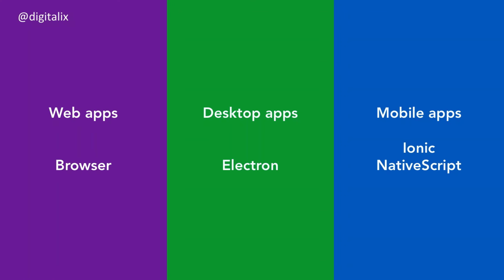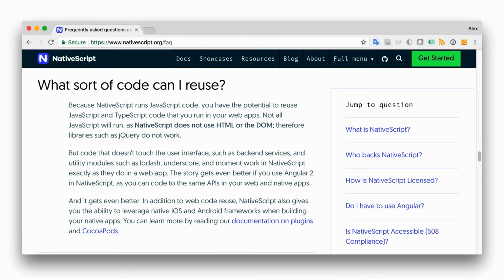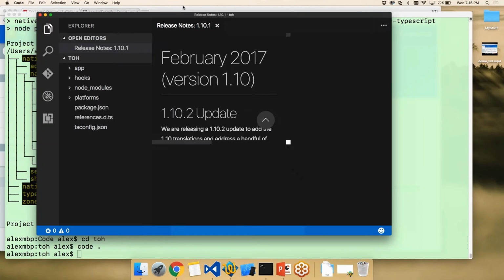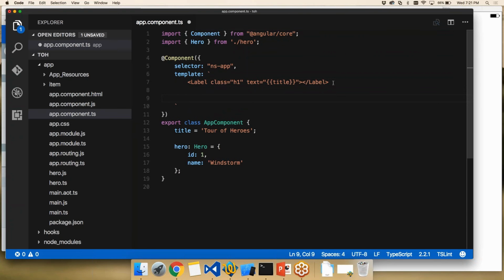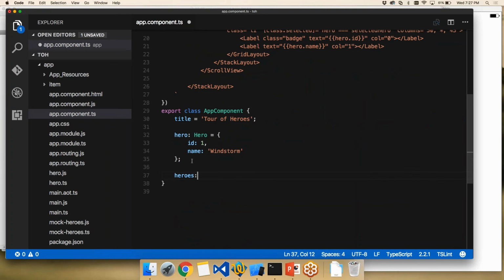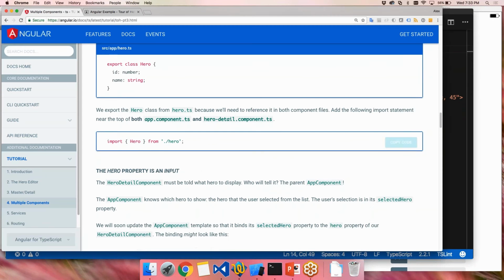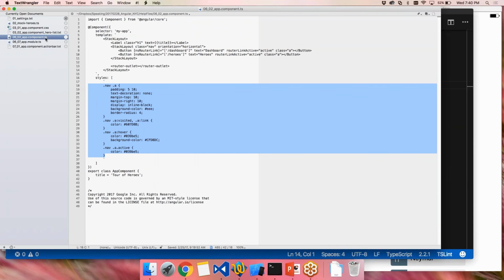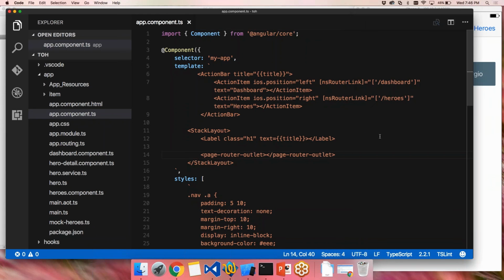Jump Start Your Native Mobile Apps Development | Meetup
Do you develop NATIVE iOS and Android apps? Are you an Angular 2 pro or a newbie determined to improve your Angular skills (just Angular now)? Watch this video as we explore two heroes: Angular and NativeScript.
We introduce NativeScript in the context of Angular and dive into some code to see how mobile development differs from web development with Angular.
Familiarity with Angular 2 is recommended as we’ll only approach the NativeScript side of things. We won’t go into details about basic Angular concepts such as components, routing, and modules.
Alex Ziskind is a Pluralsight author and Telerik Developer expert. You can find him on Twitter @digitalix and on his blog: